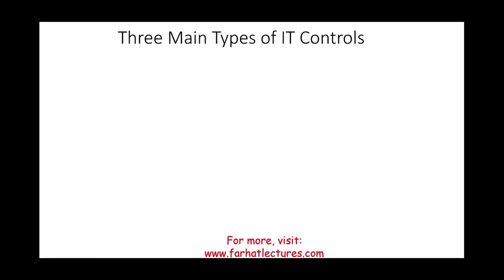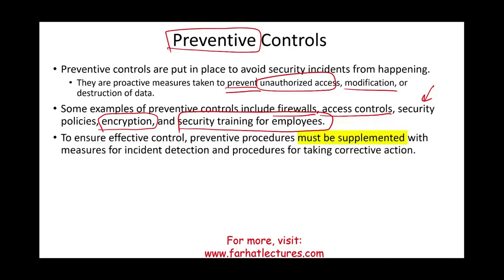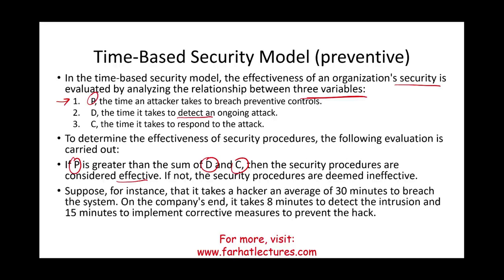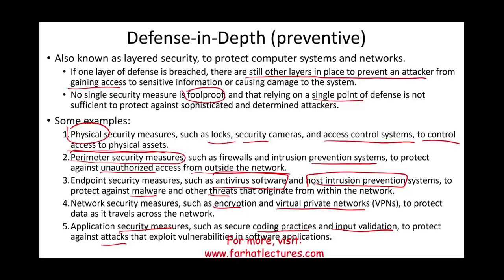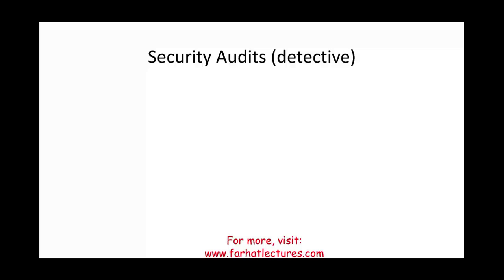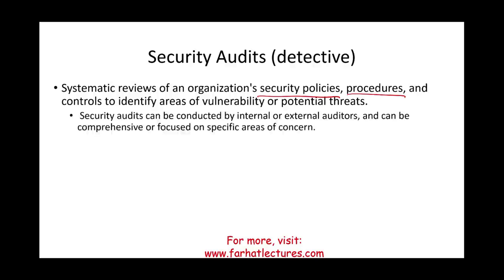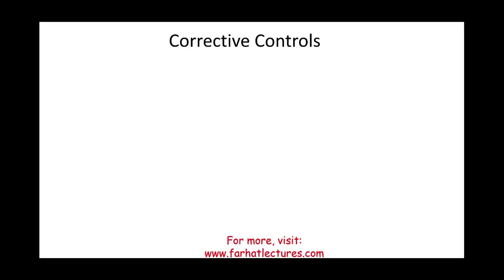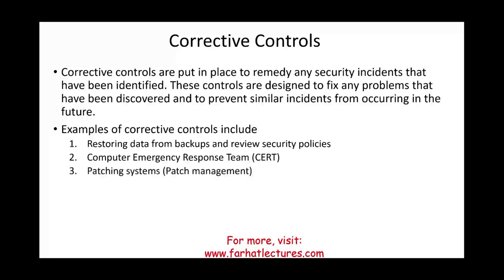IT Controls Preventive, Detective & Corrective Controls. CPA Exam